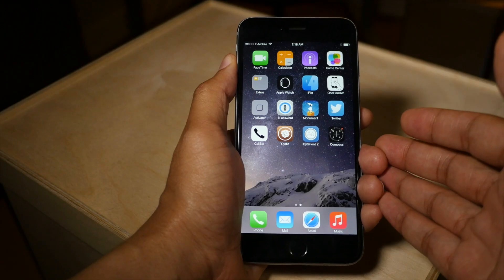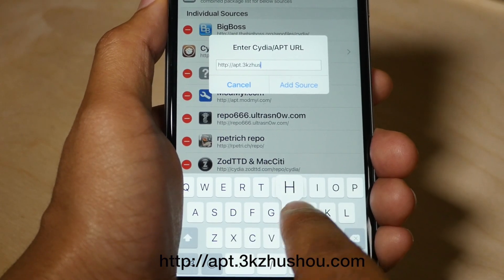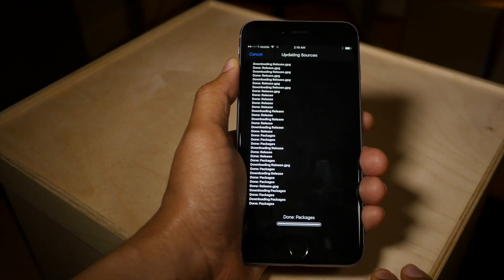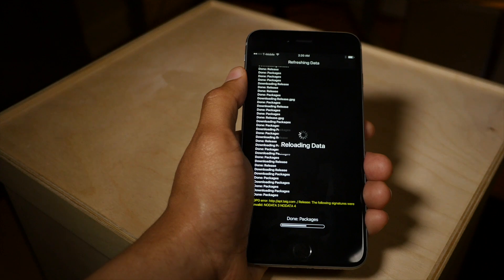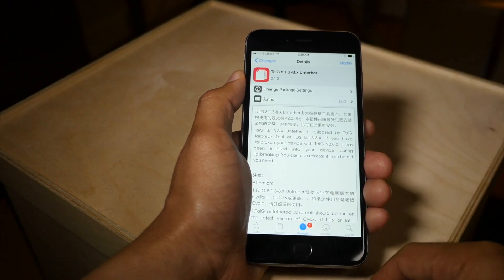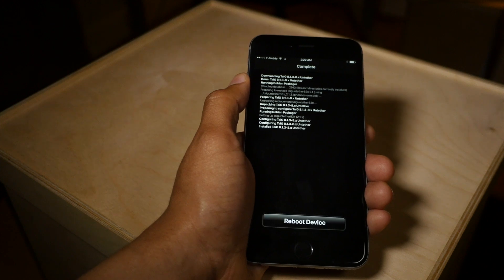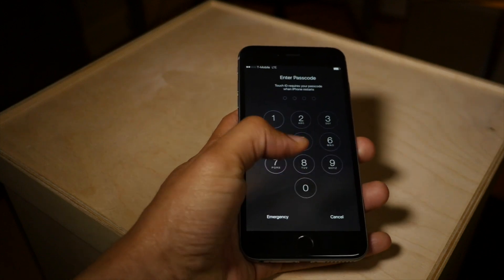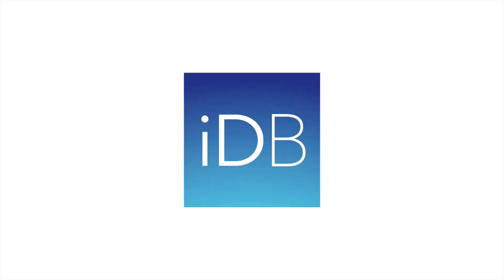How to manually update to the TaiG 2.1.2 Unther via Cydia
Update: You can now do this without adding any third-party repos. TaiG 2.1.2 has been added to Cydia's default repos! Just refresh Cydia and you should see it.

The TaiG 2.1.2 Unther Cydia package fixes Cydia Substrate issues,  missing or blank icons, etc. It is a highly tested and recommended untethered jailbreak tool for iOS 8.3, iOS 8.1.3, and iOS 8.2.

This package is for those of you who are already jailbroken, and wish to update to the latest version of TaiG. This TaiG Untether package incorporates all of the fixes from the desktop TaiG 2.1.2 tool.

About iDB